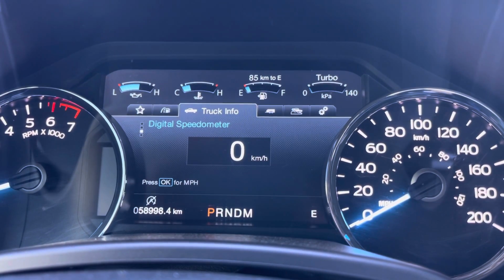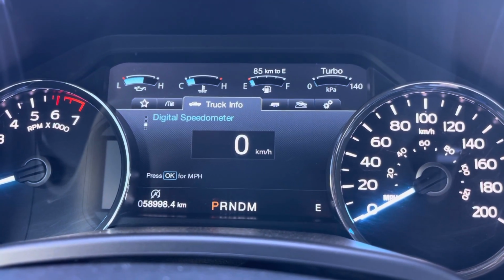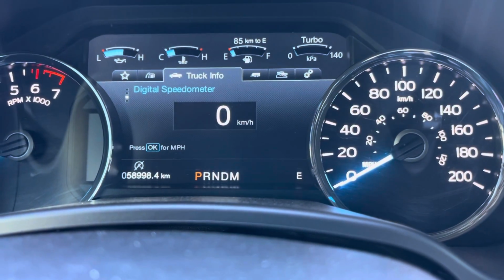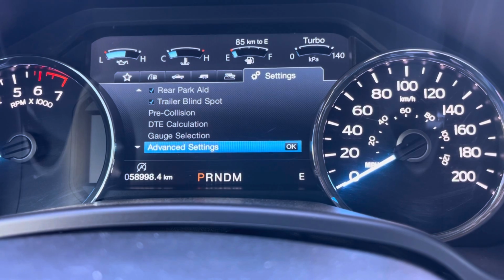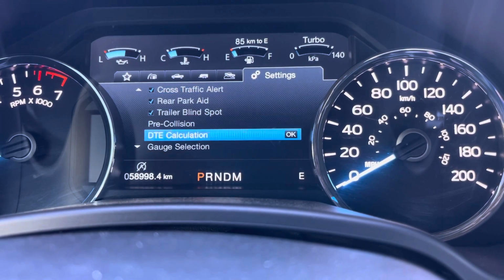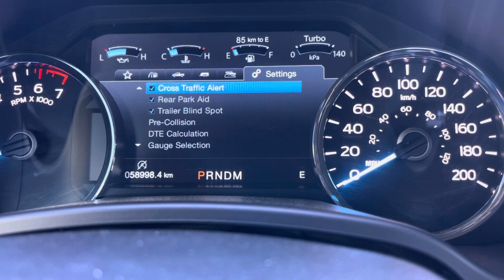How to Reset Oil Change Reminder – 2015-2020 Ford F-150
Need to reset the oil change reminder on your 2015–2020 Ford F-150? In this quick tutorial, I walk you through the step-by-step process so you can clear the oil life monitor after an oil change. No special tools needed — just follow along and you’ll have it done in under a minute.

This works for:

2015 Ford F-150

2016 Ford F-150

2017 Ford F-150

2018 Ford F-150

2019 Ford F-150

2020 Ford F-150

Keep your truck’s maintenance reminders accurate and on schedule with this easy reset guide.